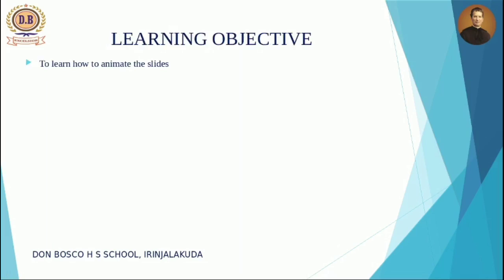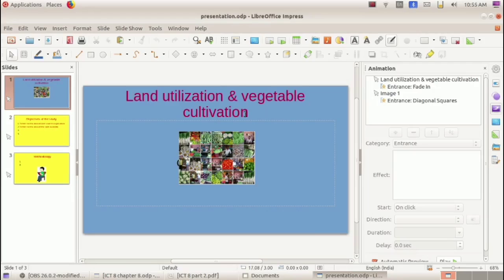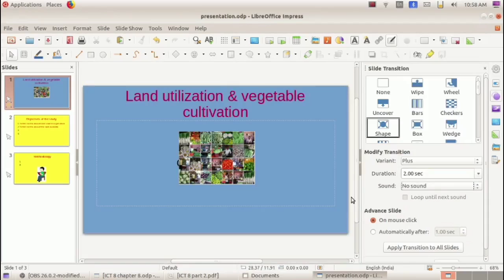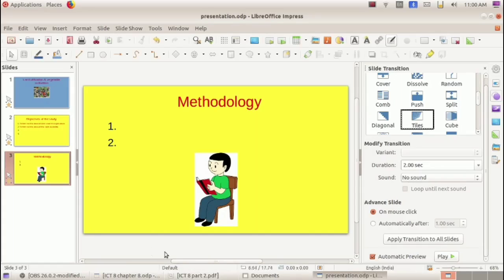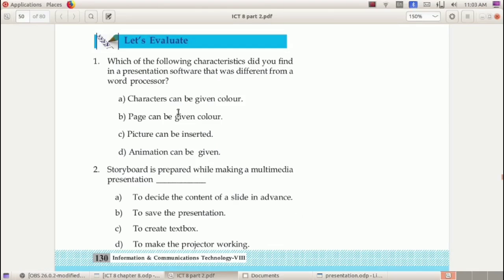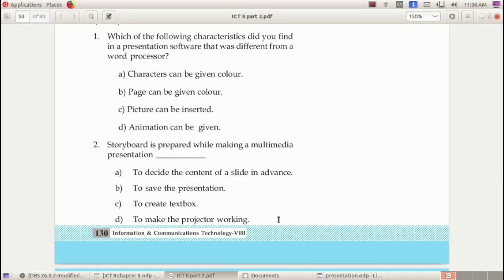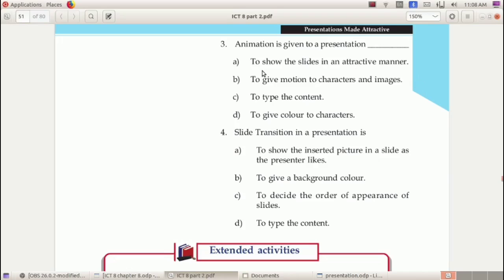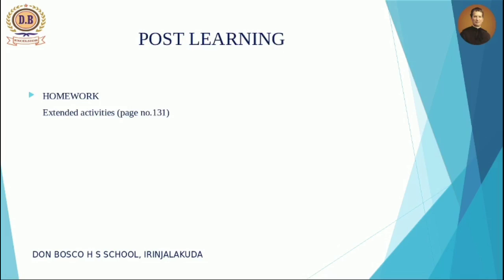Ict 8 Video 38 Aneena